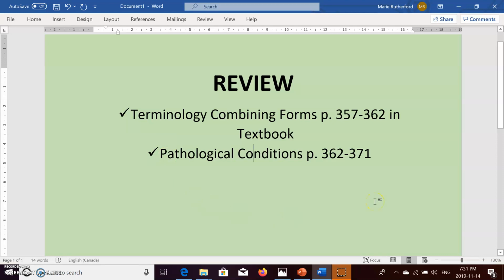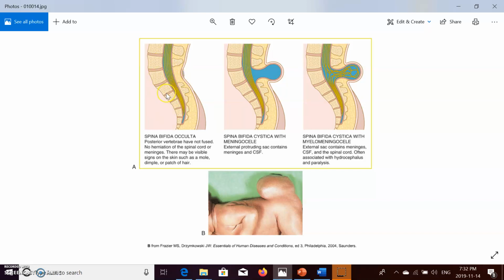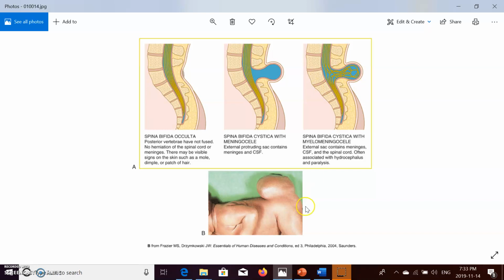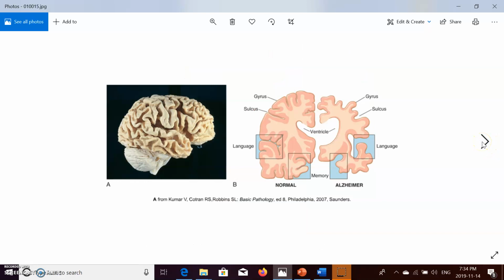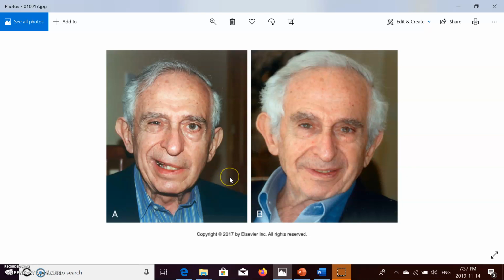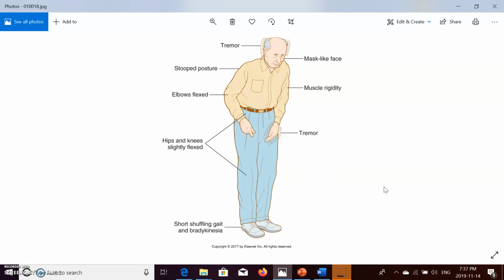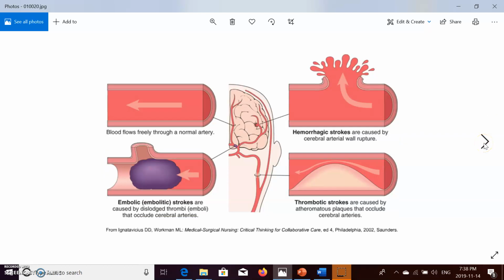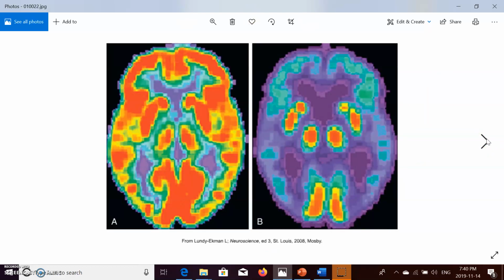Pathological Conditions Nervous Sys